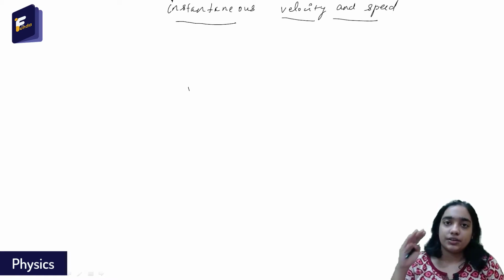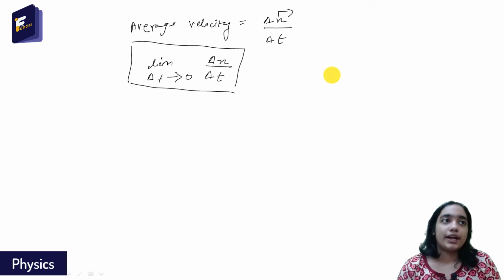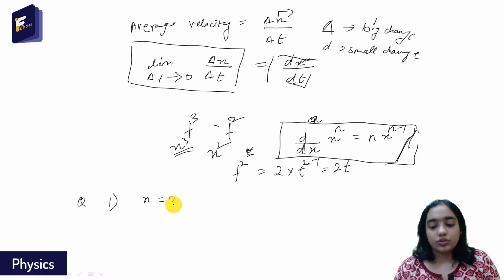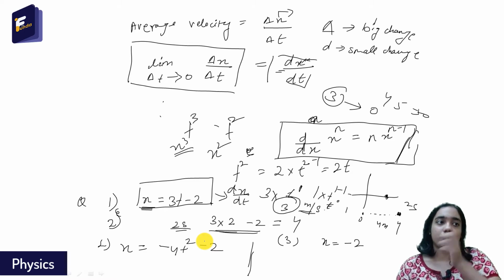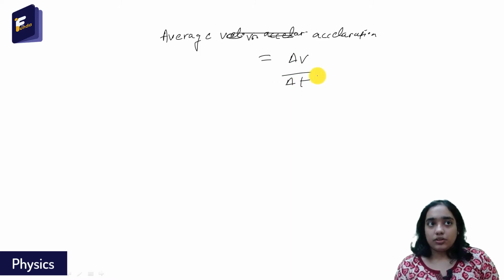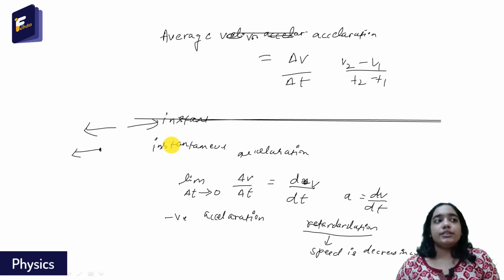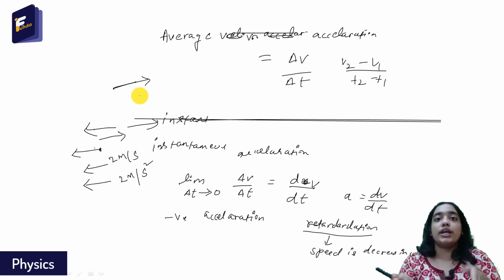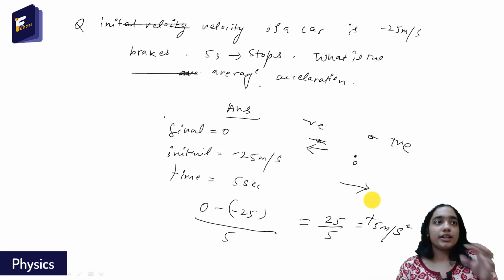Motion along straight line ep 2 by Upasana Mishra | Average Velocity | One Dimensional Motion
In the part-1 Video we discussed Distance, Speed & Displacement in detail. In this part - 2 video of Motion along Straight line ,  you  are going to learn about the concepts Velocity , Acceleration used in one dimensional motion. We also  briefly discuss the the problem based on average velocity & average Acceleration.